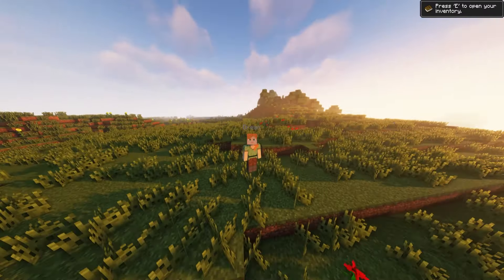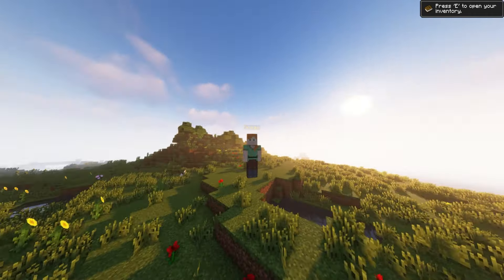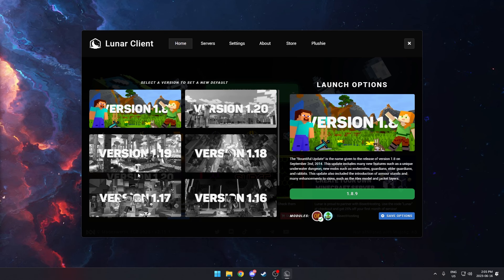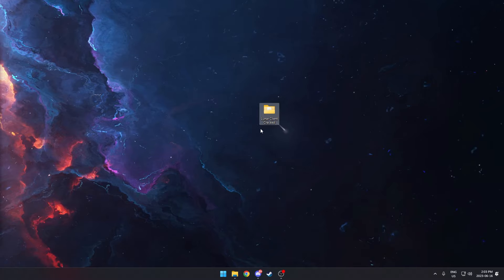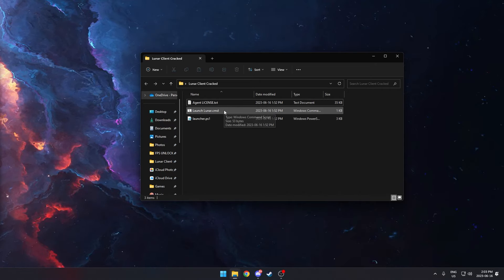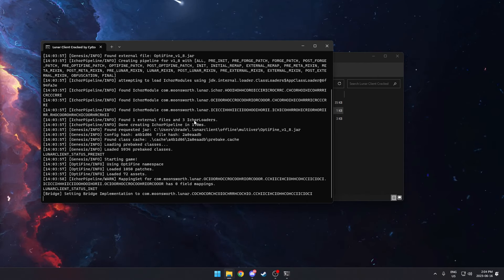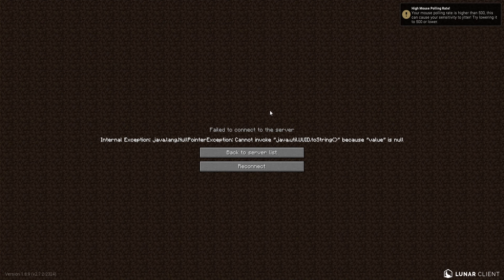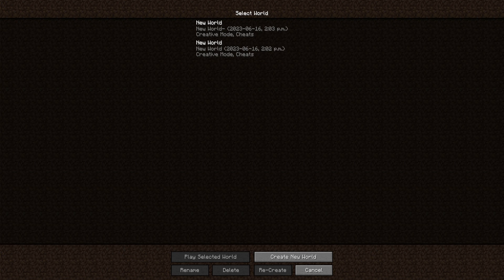How to play Lunar client with a Cracked Account! (Without SolarTweaks)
Yerp

➤ Info:

Recording
OBS

editing
Premiere Pro 22

 • Oliver 100 iphones
All credit to them